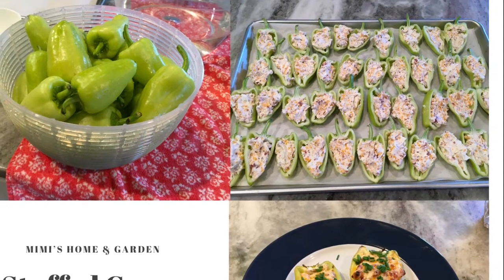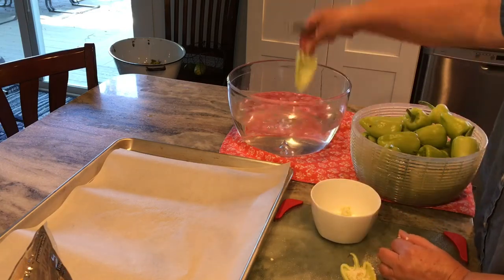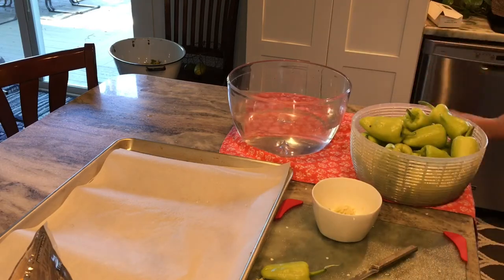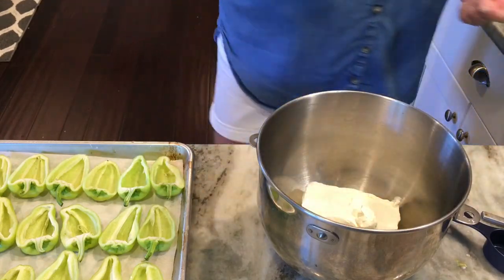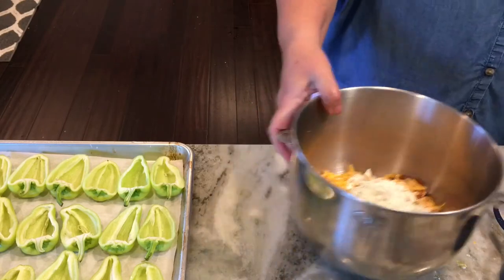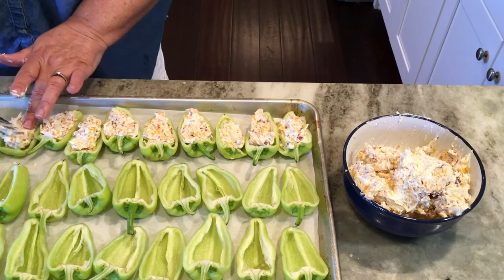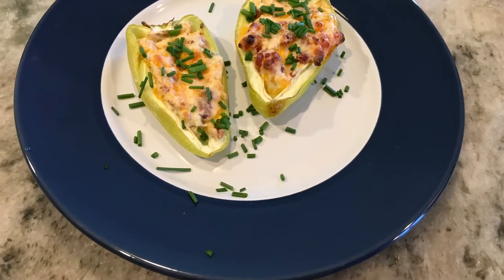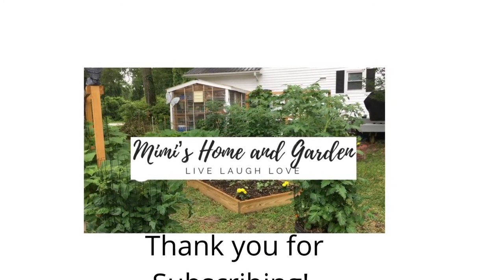Stuffed Gypsy Peppers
Stuffed peppers are a delicious  way to use up all those peppers from the garden.  The stuffing for these peppers is made with cream cheese, bacon bits, shredded cheddar cheese, and dry ranch dressing mix.  These freeze well for use later.   Perfect appetizers for any summer party!